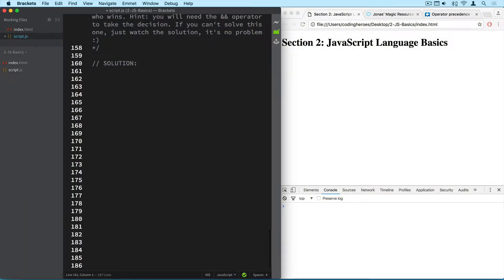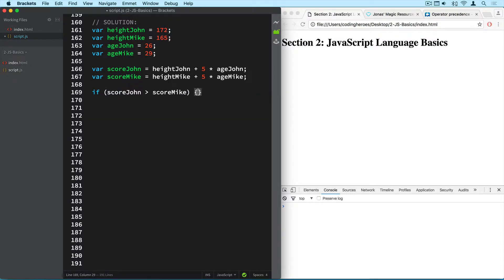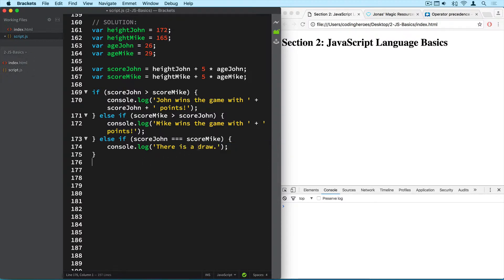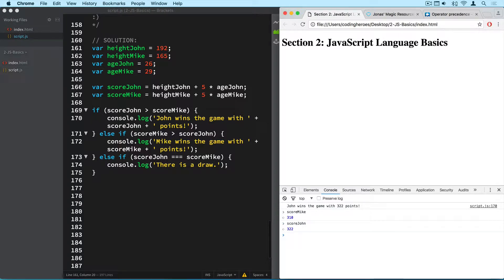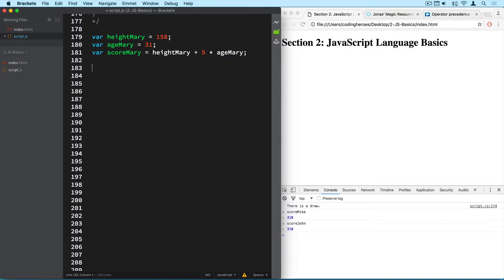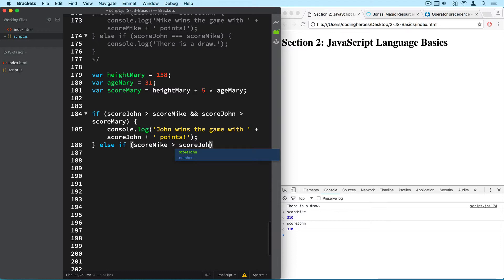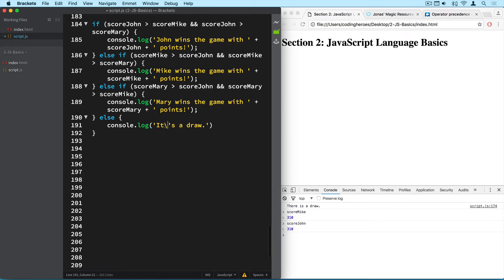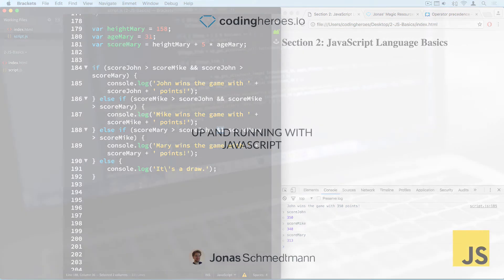Up and Running with JavaScript: Free JavaScript Mini-Course — Lecture 10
A fun 3-hour course to get you started with the basics of JavaScript.
You're gonna learn the fundamentals of JavaScript and programming: variables, data types, control flow, functions, objects, arrays and many other things.